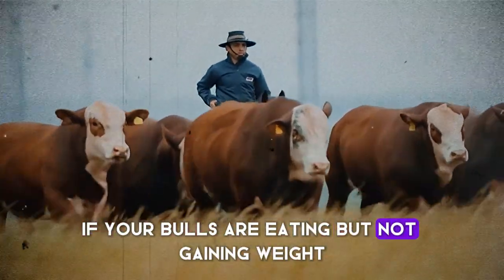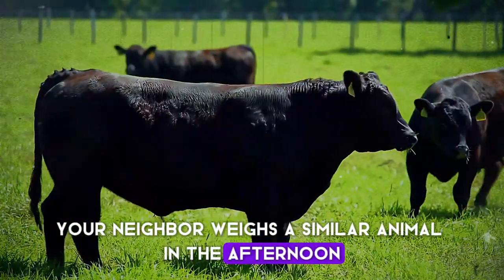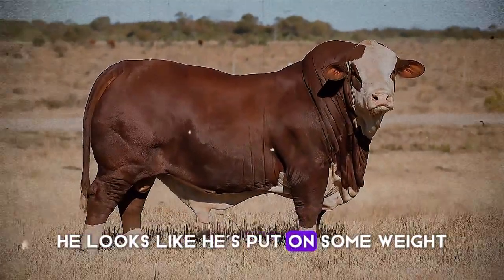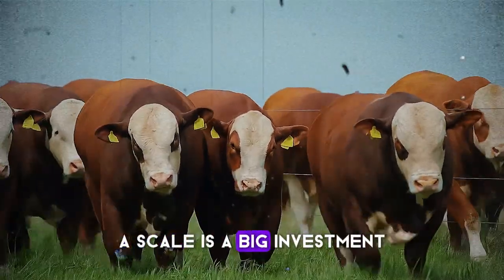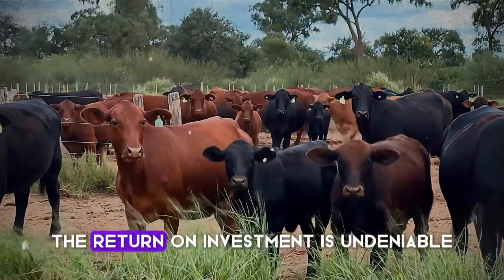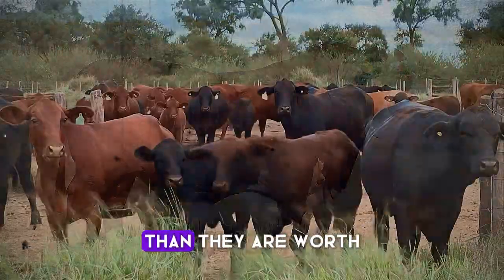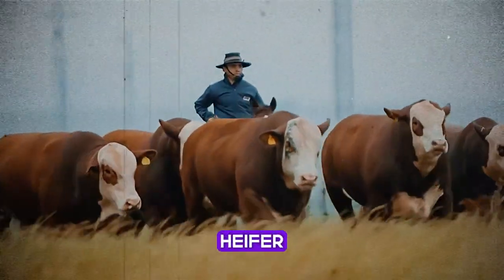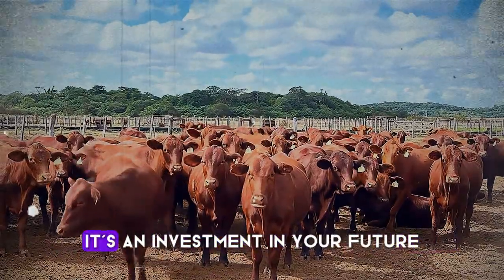How Farmers Accurately Measure Cattle Weight Gains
If your bulls are eating but not gaining weight, you're probably measuring it wrong. In this video, we reveal how professional ranchers track cattle weight gains with precision — and how one mistake could cost you thousands. Discover the truth about gut fill, shrink, weight tapes, and why a cattle scale is your best investment. Learn how to calculate Average Daily Gain (ADG) and use it to make smarter, more profitable decisions on your ranch.

Join us — we’re not just raising cattle… we’re raising standards.